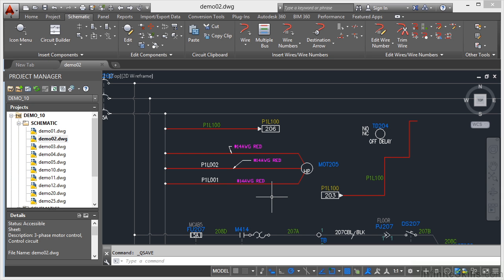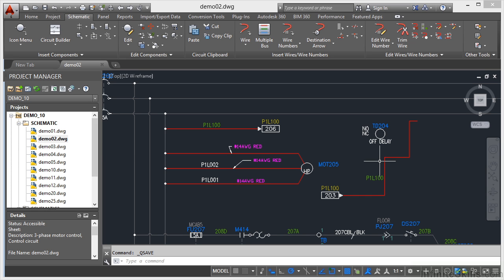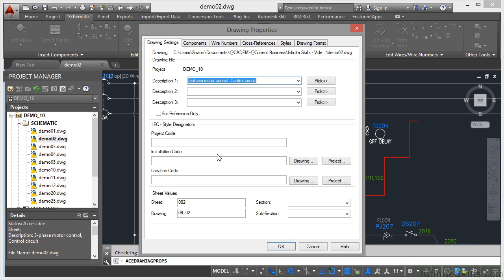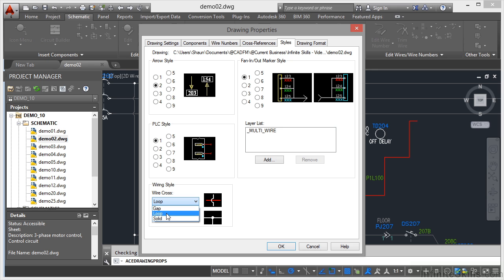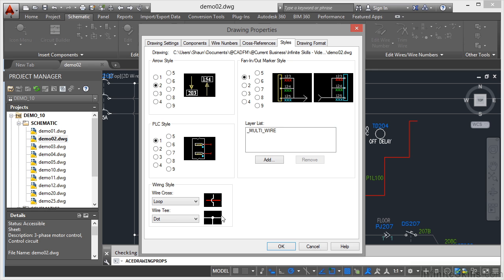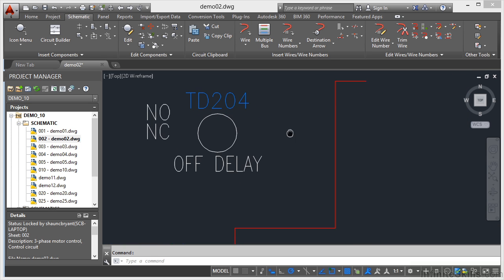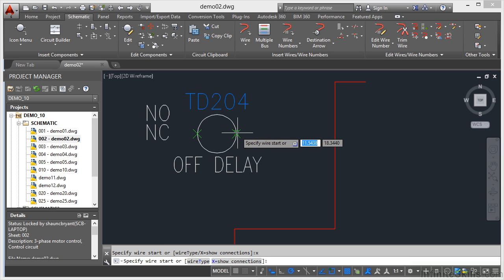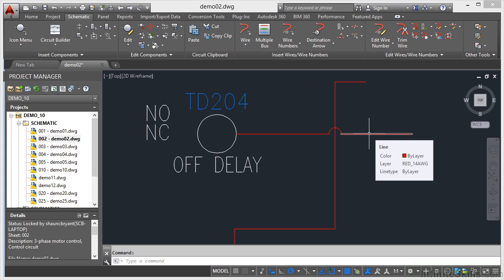10 31 Inserting Wire Gaps